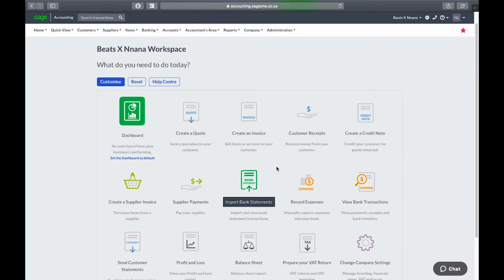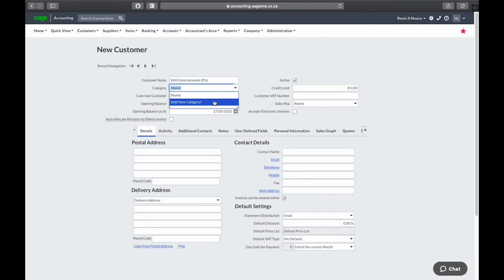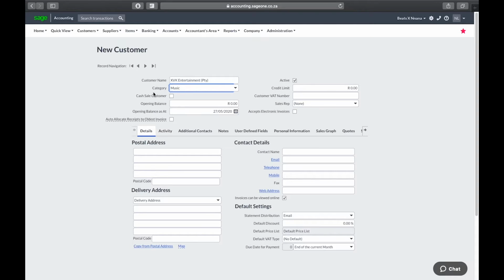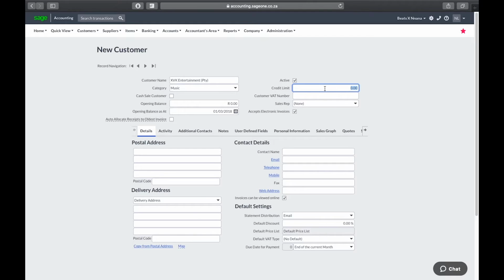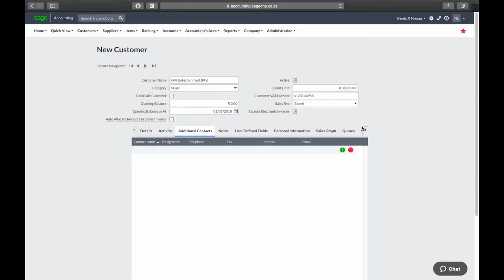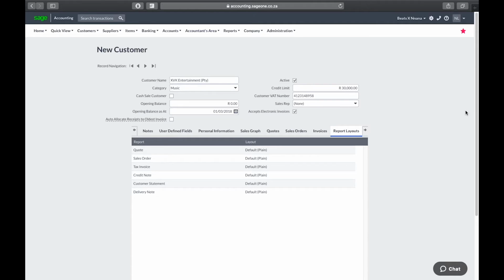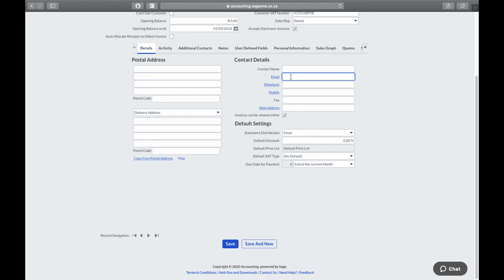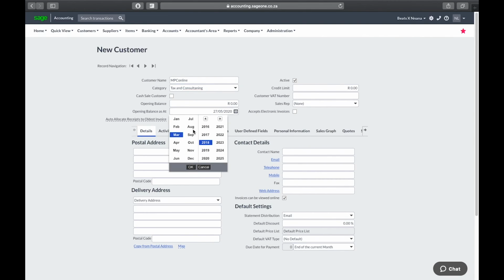Sage One Accounting: Customers - Part 1(S1 EP03)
In this video we'll be going through the following:
- Setting up your Customer and invoices